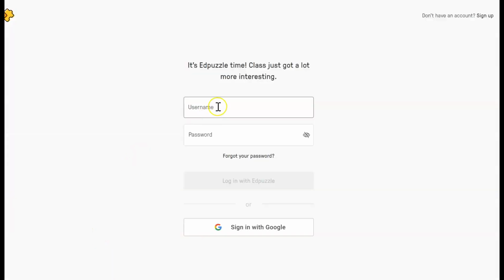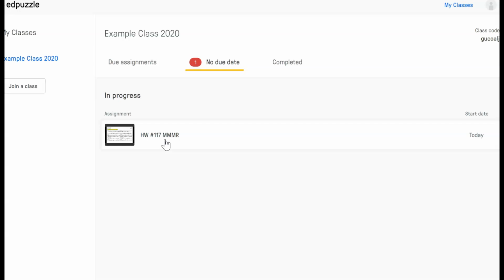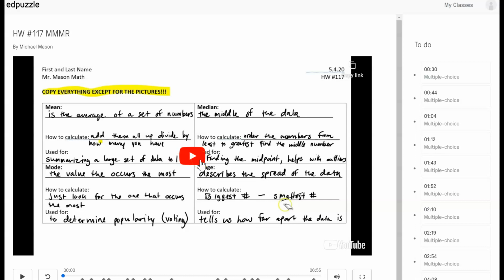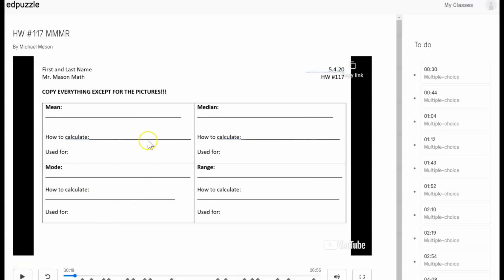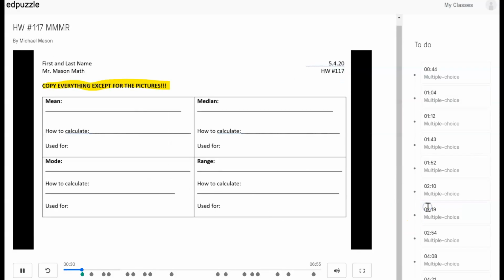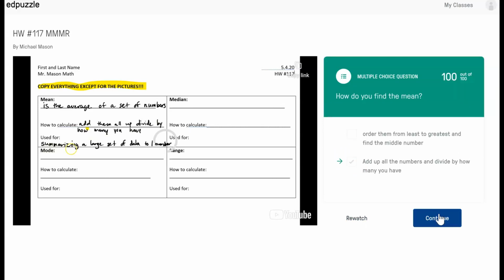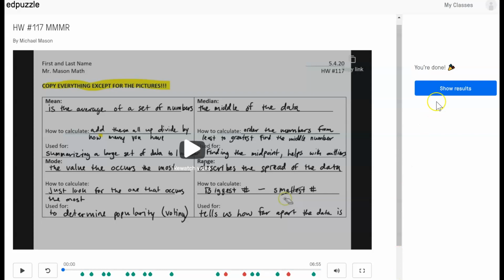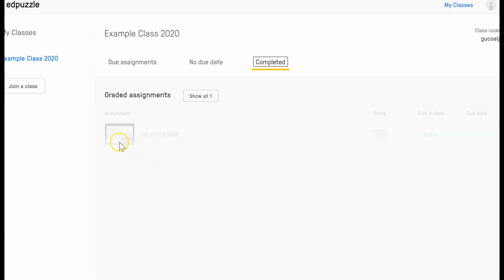How to do EdPuzzle at CJA